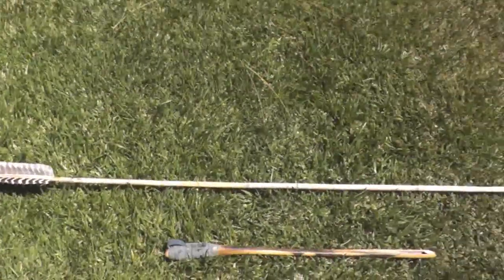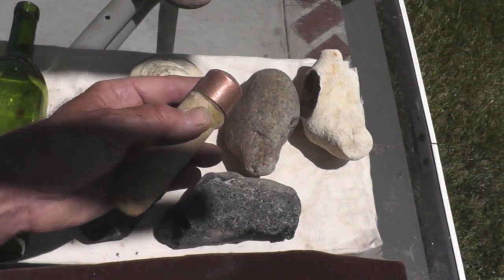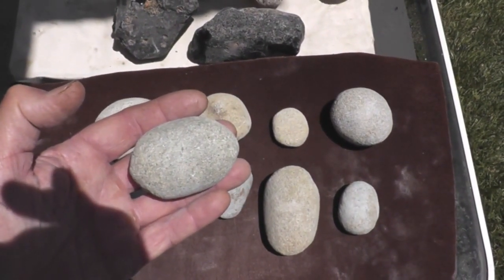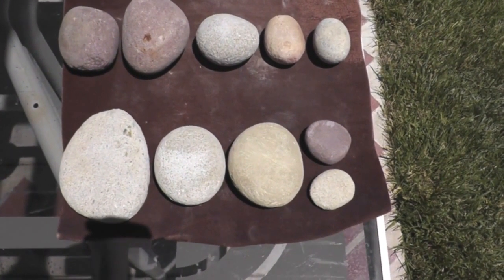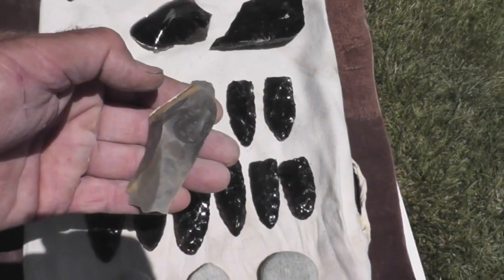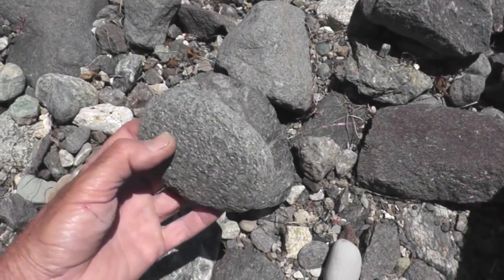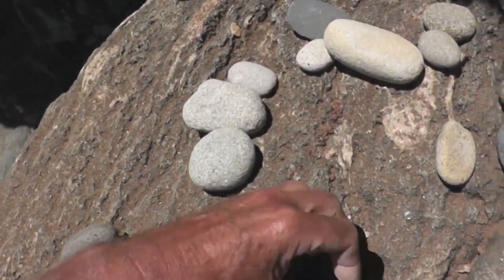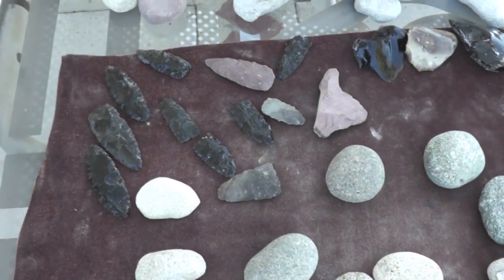Hammerstone Selection tips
Shows what qualities to look for in choosing a good hammerstone to use for flintknapping.